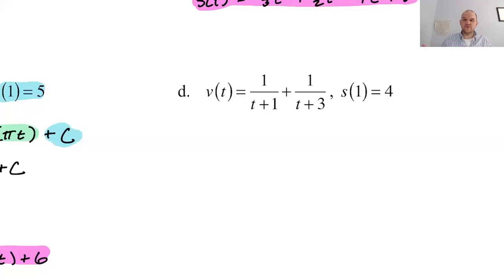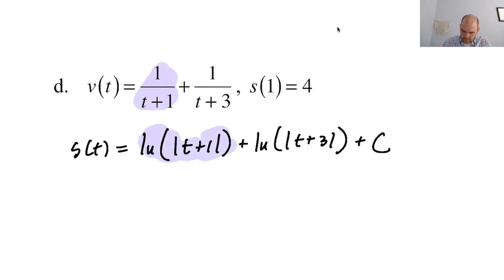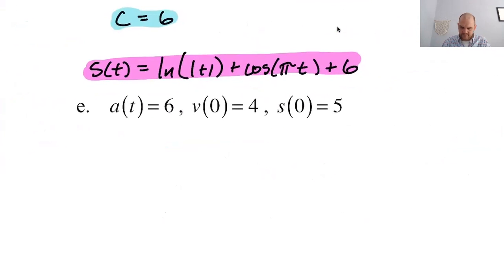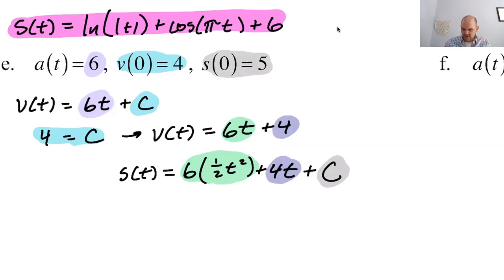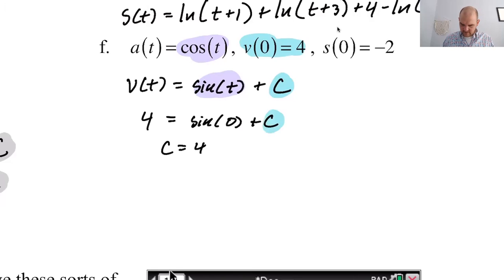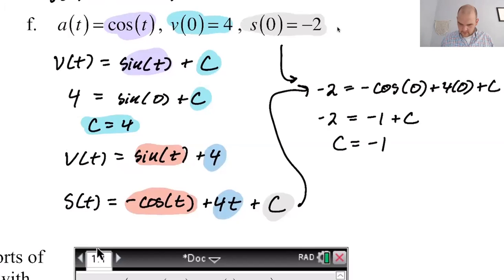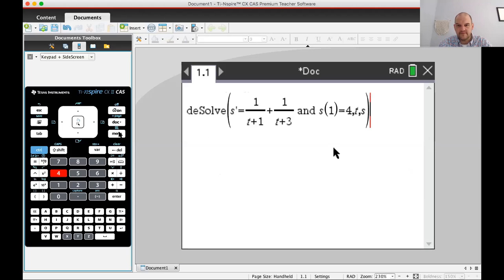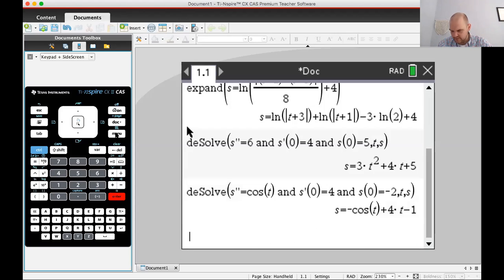Motion and Derivatives pg 5, pt 2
Highly recommend you take a look at the videos for Math Analysis Notes 22 before working on these notes!  Here's the link:

Topics: working backwards from velocity to position; working from acceleration to velocity to position; solving for C, constant of integration; initial conditions; reversing the power rule; thinking about where derivatives came from; checking on the calculator using deSolve